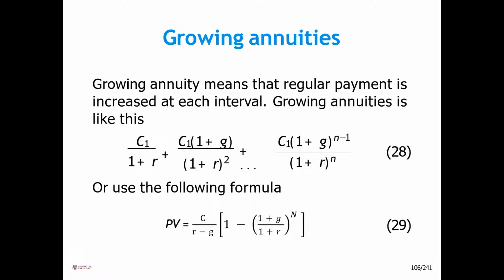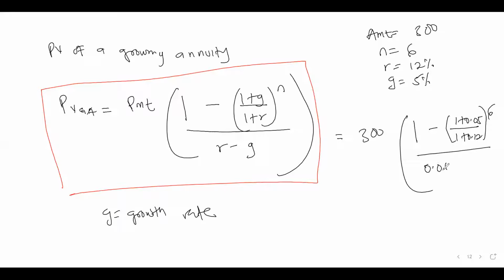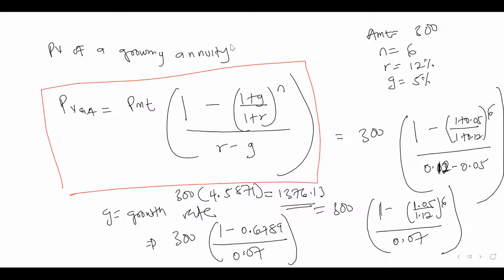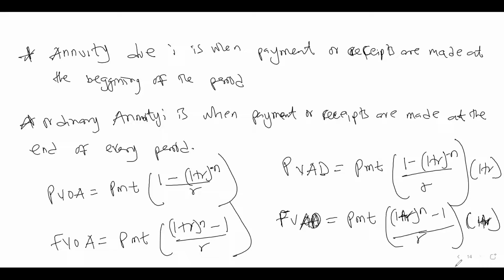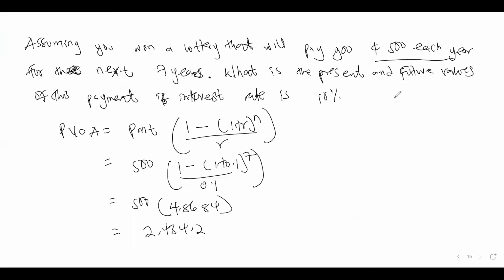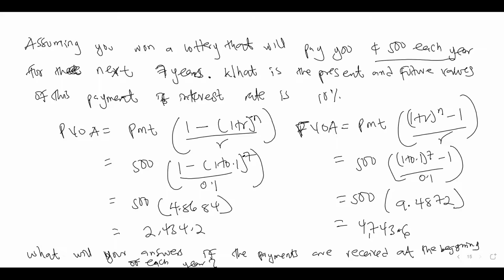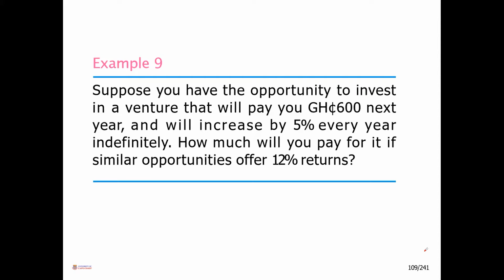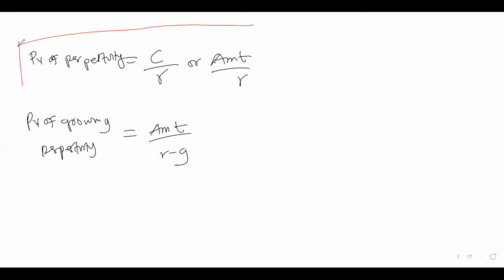4. Time Value of Money Video 4 (Growing annuity, Ordinary Annuity, Annuity Due, Perpetuities)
In this video, I have explained present value and future values of ordinary annuity and annuity due. I have also explained growing annuities, perpetuities and growing perpetuities.